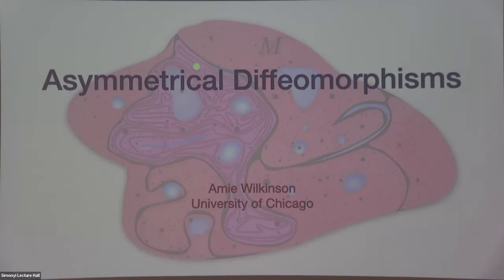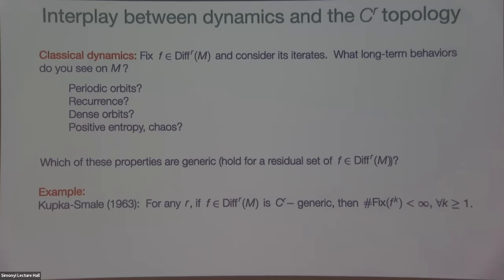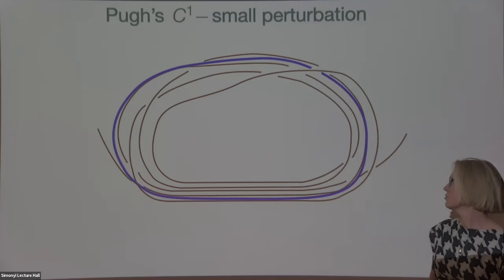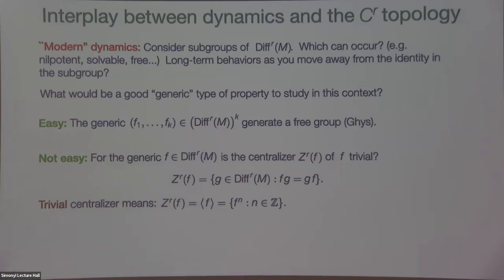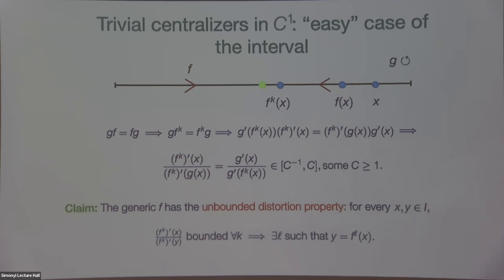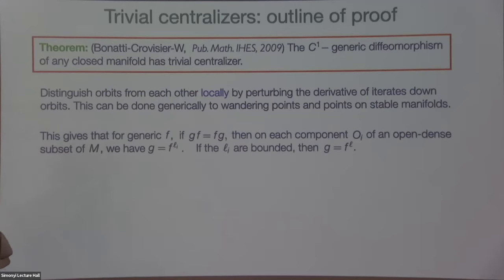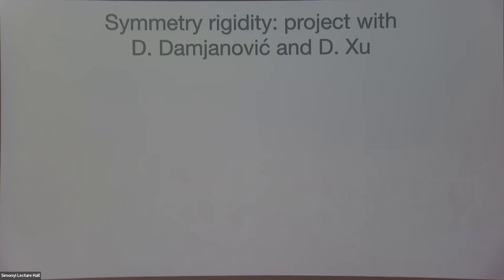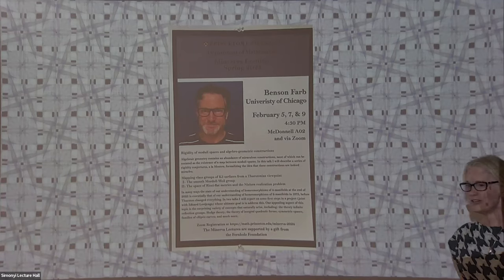Dynamical Asymmetry Is C1-Typical - Amie Wilkinson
Members' Colloquium

Topic: Dynamical Asymmetry Is C1-Typical
Speaker: Amie Wilkinson
Date: February 5, 2024

Abstract: I will discuss a result with Bonatti and Crovisier from 2009 showing that the C1 generic diffeomorphism f of a closed manifold has trivial centralizer; i.e. fg = gf implies that g is a power of f. I’ll discuss features of the C1 topology that enable our proof (the analogous statement is open in general in the Cr topology, for r greater than 1). I’ll also discuss some features of the proof and some recent work, joint with Danijela Damjanovic and Disheng Xu that attempts to tackle the non-generic case.